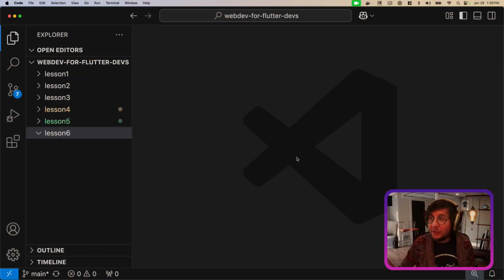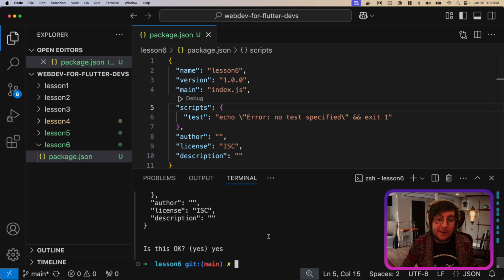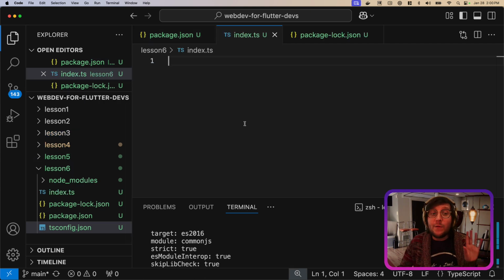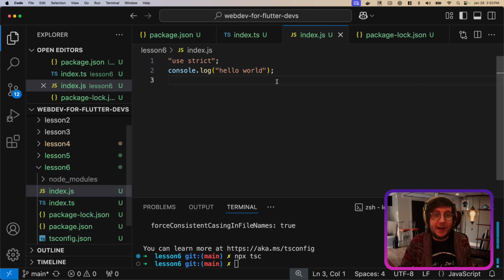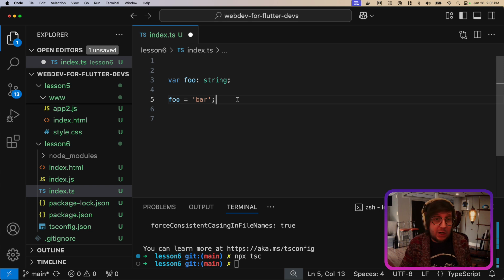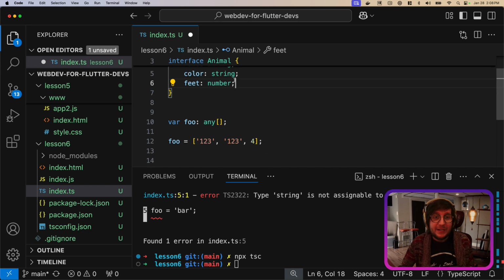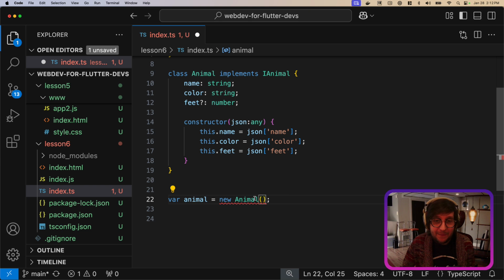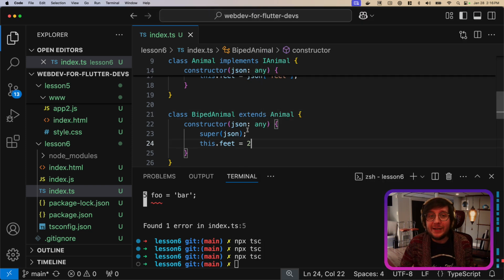TypeScript Explained like Flutter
Are you a Flutter developer looking to expand your skill-set into traditional web development? This comprehensive course is designed just for you! Starting with the fundamentals of HTML, CSS, and JavaScript, we'll dive deep into the world of web development. You'll learn popular frontend frameworks like React and Svelte, explore backend technologies like Node.js and Python, and gain a full-stack perspective. Whether you're building for the browser or backend, this course bridges the gap between app development and the web.